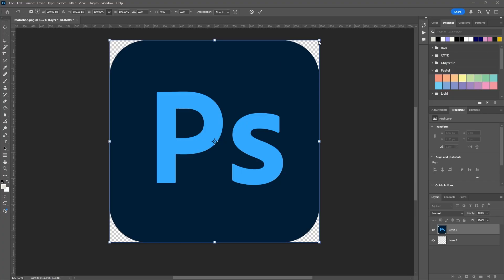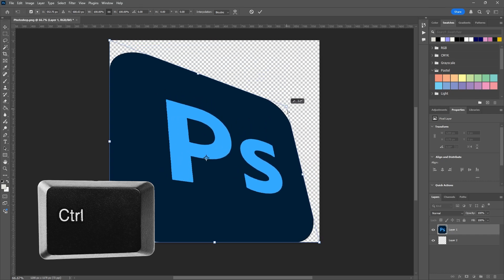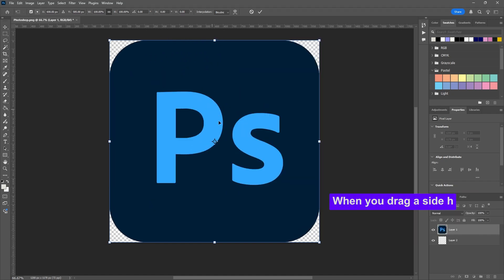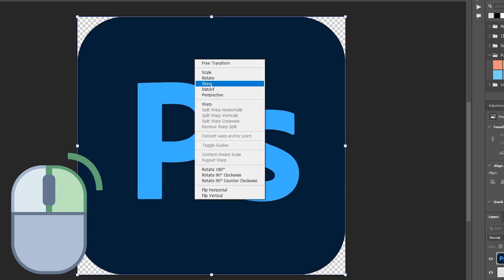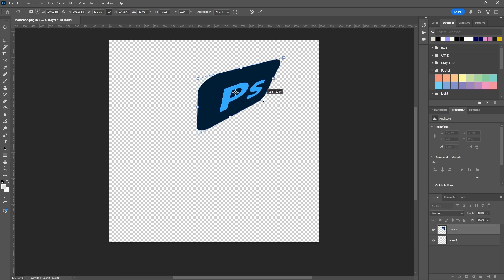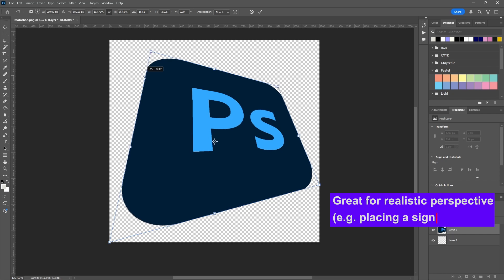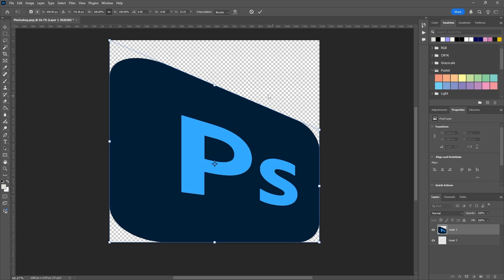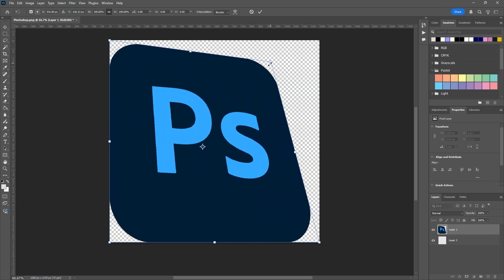Photoshop Transform Tools Explained: Free Transform vs Skew, Distort & Perspective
Ever wondered what the difference is between Free Transform, Skew, Distort, and Perspective in Photoshop? This quick breakdown explains how each tool behaves, what makes them unique, and when to use them. Whether you're aligning a graphic to a wall, faking perspective, or just nudging shapes around, understanding these core tools can help you work faster and more confidently. Perfect for beginners and intermediate users looking to level up their transform game!